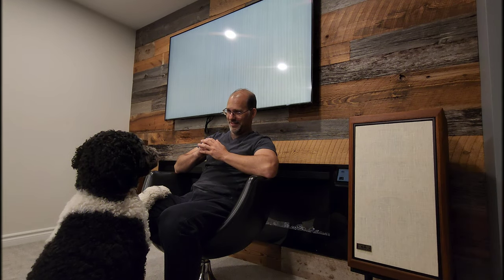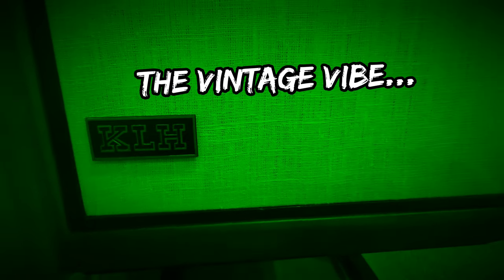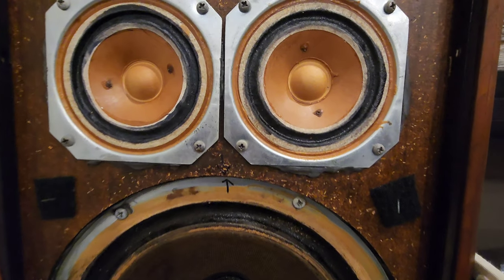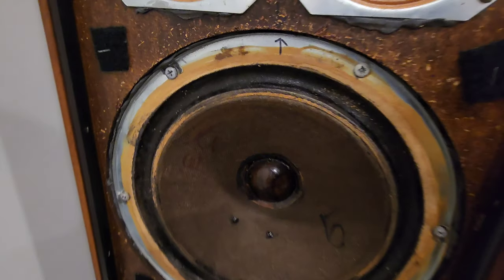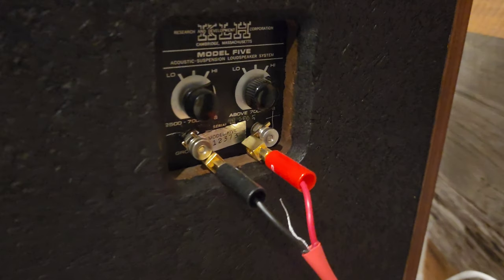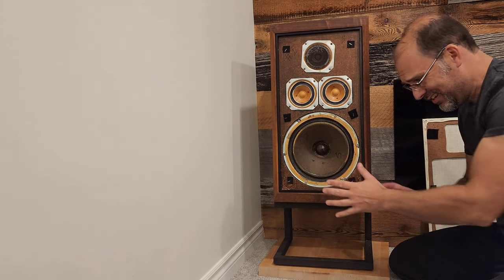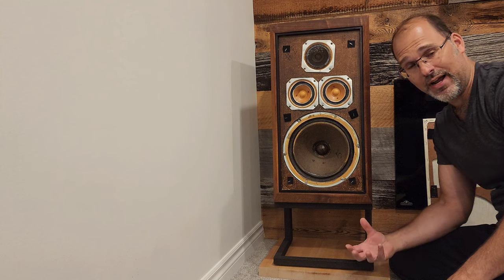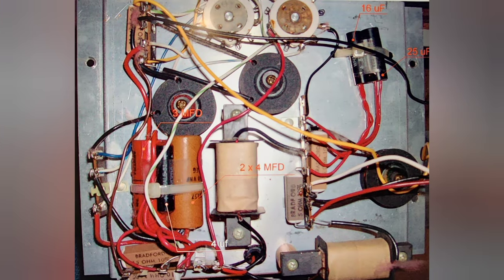KLH Model 5 Speakers!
A Vintage Vibe review of KLH's model 5's!